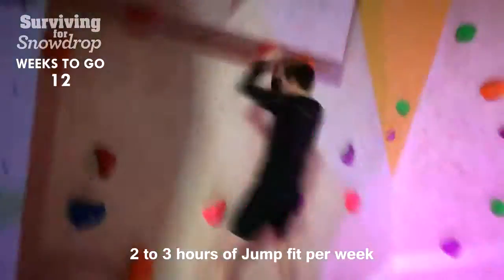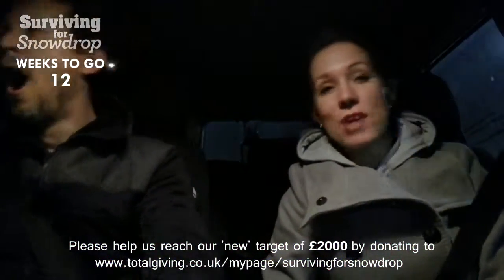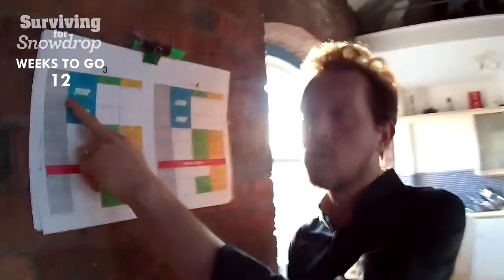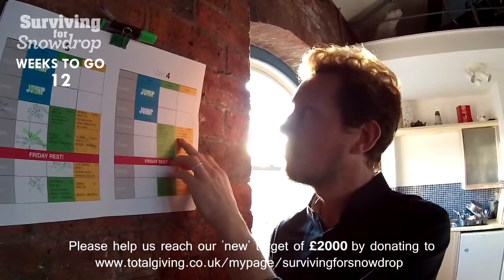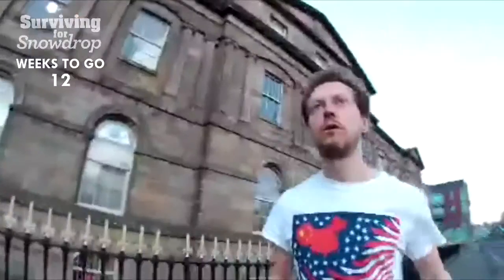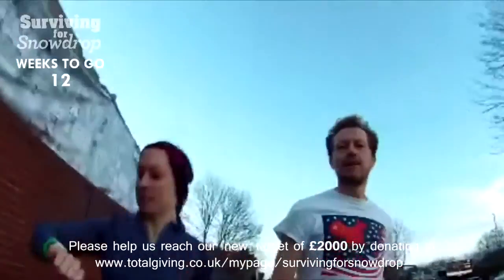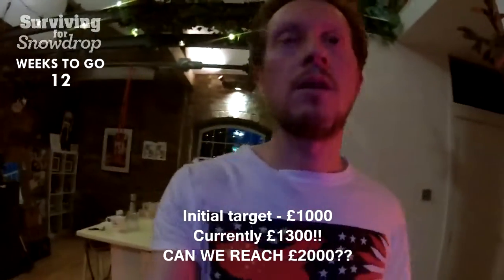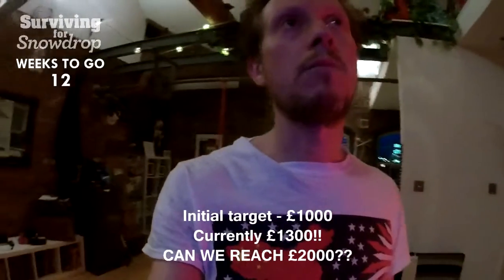Surviving for Snowdrop: Training week 12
There are more slaves around the world today than ever before in history.

Though slavery has been banned across the globe, more than 29 million people are living in slavery, the greatest number in history.

Snowdrop Project is the first charity in the UK to provide long-term, follow-on community support for survivors of trafficking. Support for Human Trafficking survivors is extremely under funded and is on its way to becoming the biggest criminal industry in the world.

Therefore, Jennie and I felt that we needed to push ourselves beyond our physical and mental abilities. We've climbed a lot of hills, and cycled many miles but nothing on the scale of this four week challenge.

THE CHALLENGE

In June 2017, we will attempt the 3 national peaks in 24 hours followed by the brutal Pig Duathlon in Wales which is a 6 mile mountain scramble, 110 mile cycle race and 20 mile run. Finally we will attempt The Lakes 10 peaks in 24 hours.

Snowdrop Project exists to empower survivors of human trafficking to live lives that are no longer defined by a history of pain and suffering. We want to raise money by challenging our own physical and mental abilities well beyond our comfort zones. Six months prior will involve some hard physical training to attempt this.

ALL MONEY DONATED WILL GO DIRECTLY TOWARDS THE SNOWDROP PROJECT

Many thanks

John and Jennie